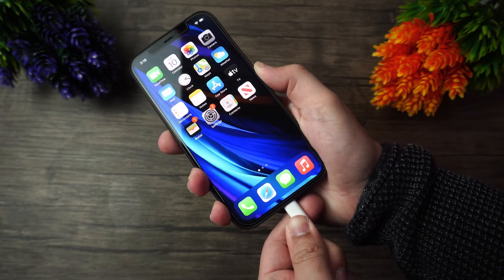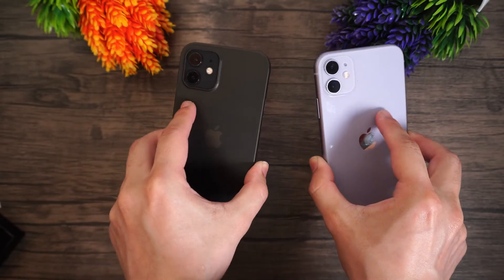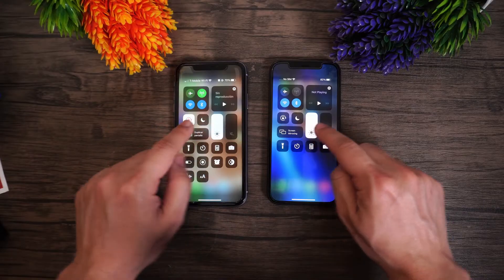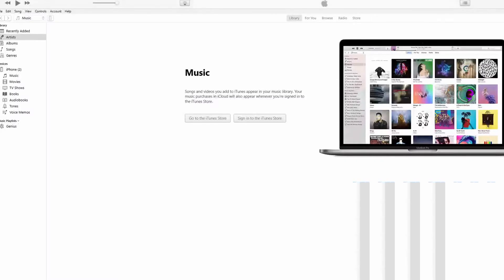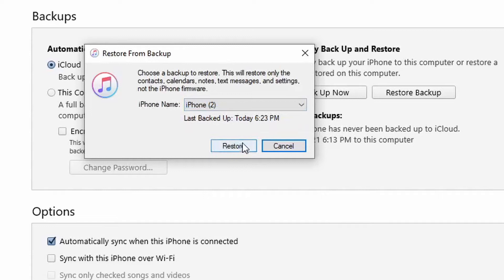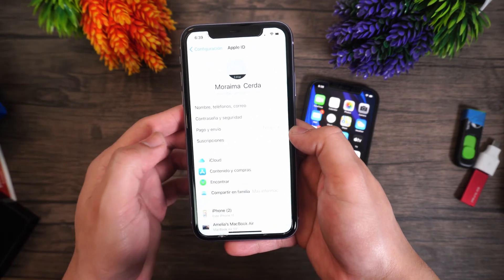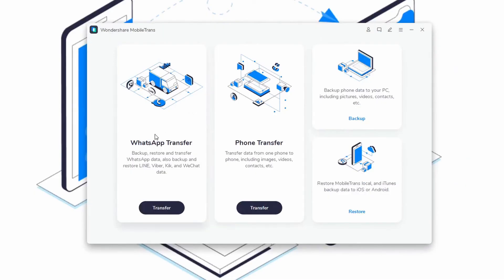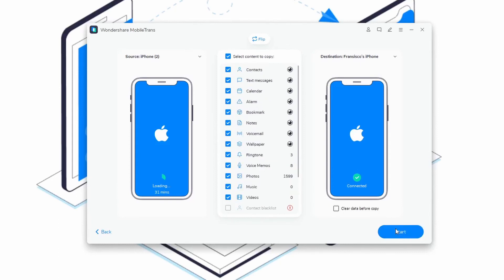Four Methods To Transfer Apps From Old iPhone To New iPhone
Learn four ways to transfer Apps from iPhone to iPhone, and get familiar with our 1-click data transfer tool Wondershare MobileTrans.

There are droves of iPhone users worldwide who are stuck trying to transfer apps from one iPhone to another iPhone. It could be that you have a new iPhone or want to shift from one iPhone to another iPhone. Moving apps one by one is undoubtedly tiresome and is therefore not a suitable option on the users’ cards. Fortunately, there are plenty of good ways to move apps from iPhone to iPhone without data loss.

1st Method: Transfer Apps from iPhone to iPhone via Quick Start
2nd Method: Transfer Apps from iPhone to iPhone via AirDrop
3rd Method: Transfer Apps via iTunes Transfer
4th Method: Transfer Apps via iCloud

Timestamps:
00:00 Intro

00:33 1st: Transfer Apps from iPhone to iPhone via Quick Start
Step 1. Place two iPhones within the Bluetooth range and turn the Bluetooth on.
Step 2. When your two iPhones are paired, there will be an animation to appear on your new device. Use your old iPhone to scan the animation on the new iPhone.
Step 3. Enter the old password on the new iPhone to start transfer all content. It will take a few minutes to finish the process.

02:08 2nd: Transfer Apps from iPhone to iPhone via AirDrop
Step 1. Select the apps on the old iPhone that you want to send to the new iPhone and hit the “Share” button then choose the destination iPhone.
Step 2. On your new iPhone, tap “Accept” to allow Airdrop transfer selected apps from your old to the new iPhone.

02:36 3rd: Transfer Apps via iTunes Transfer
Step 1. Connect the previous iPhone to your computer using a suitable media, If iTunes fails to launch automatically, simply tap the icon to run it.
Step 2. Locate and click the “Device” icon on iTunes’ interface then select the “Summary” option. Now click the “Back Up Now” tab and wait until the backup process is complete then disconnect your old iPhone from the computer.

04:22 4th: Transfer Apps via iCloud
Step 1. Turn on a Wi-Fi network and connect your old iPhone to this network.
Step 2. On this old iPhone, navigate to the “Settings” tab then select your account name. Choose “iCloud” from the given options and follow with the “iCloud Backup” option.
Step 3. Enable the “iCloud Backup” and subsequently select the “Back Up Now” option. Patiently wait until the backup process is complete.
Step 4. Now insert either a new SIM card into your new iPhone or use the previous SIM card and power on your new iPhone. If you had set up your new iPhone, then you have to wipe it out first.

Step 5. When the Wi-Fi screen appears, select your Wi-Fi network and follow the on-screen instructions until the “Apps & Data Screen” appears.

Step 6. Choose the “Restore from iCloud Backup” option and enter your Apple ID to sign in to iCloud. Choose the backup you recently created and wait for iCloud to restore your files into your new iPhone.

05:54 Bonus part: Transfer data using MobileTrans
Step 1. Download, install and launch MobileTrans on your PC. Select the “Phone Transfer” option from the main interface to proceed to the next step.
Step 2. Use USB to connect your two iPhones to the computer. When the connection is established, you should see the two iPhone icons side by side. You can click the “Flip” button to switch the destination and source iPhones.
Step 3. Now choose the data you want to transfer from the old iPhone to the new iPhone. Hit the “Start” button to allow the program to move data from the old iPhone to the new iPhone. If you want to get rid of any data on the destination phone, just check the “Clear data before copy” button. Monitor the transfer progress, and please don’t disconnect any of the iPhones as the process runs.

From the above guide, it is now easy to figure out the standout method for app transfer from iPhone to iPhone. Hope you enjoy the video!